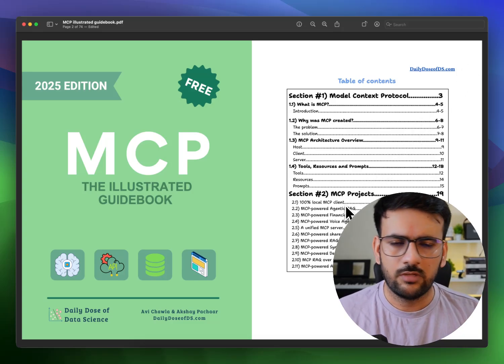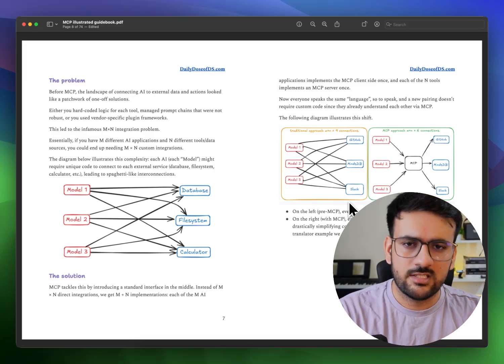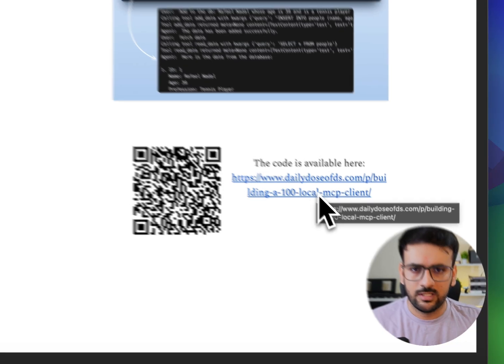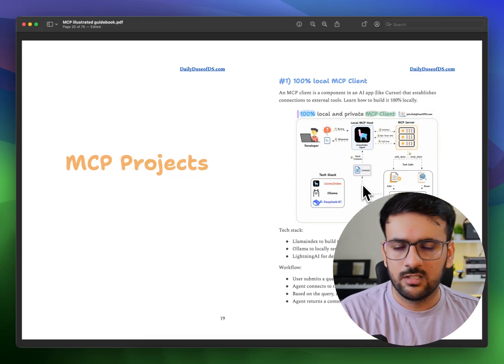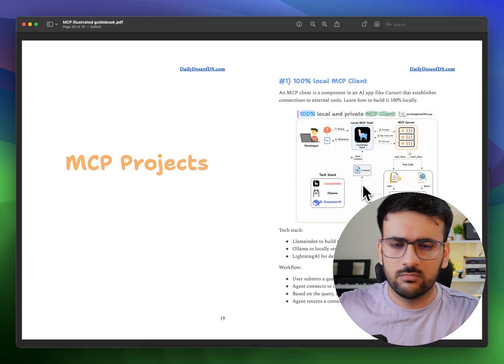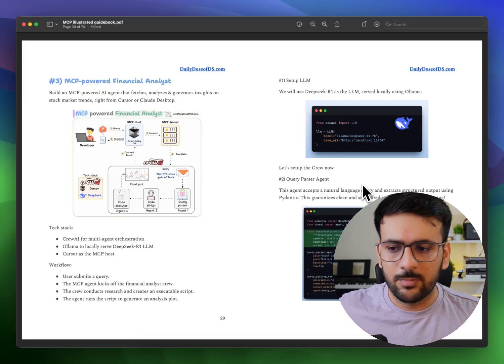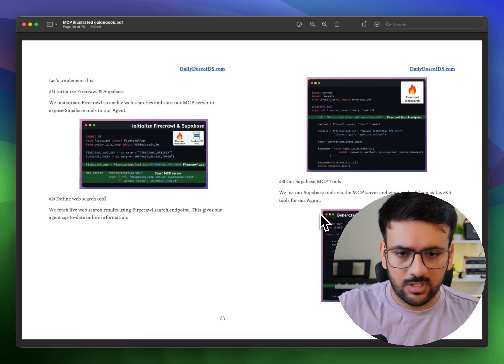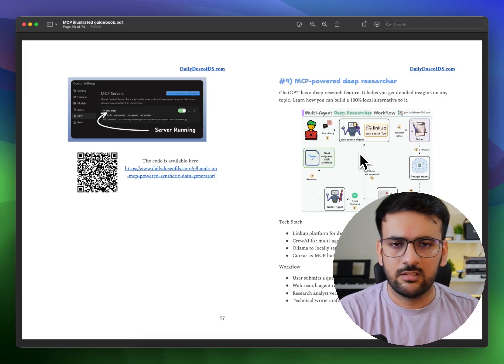The complete MCP guide (FREE eBook + 11 projects)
I decided to put together all my MCP posts in a PDF.

(75 pages, 10+ projects & visual explainers)

Background: I have been writing about MCP for the last 6 months. It is truly overwhelming to see that so many people are interested in reading my work.

Therefore, I decided to compile these tutorials into one place, which includes:

- The fundamentals of MCP
- Explanations with visuals and code
- 11 hands-on projects for AI engineers

Projects covered:

1. Build a 100% local MCP Client
2. MCP-powered Agentic RAG
3. MCP-powered Financial Analyst
4. MCP-powered Voice Agent
5. A Unified MCP Server
6. MCP-powered Shared Memory for Claude Desktop and Cursor
7. MCP-powered RAG over Complex Docs
8. MCP-powered Synthetic Data Generator
9. MCP-powered Deep Researcher
10. MCP-powered RAG over Videos
11. MCP-powered Audio Analysis Toolkit

👉 Interested in ML/AI Engineering? Sign up for our newsletter for in-depth lessons and get a FREE eBook with 150+ core DS/ML lessons